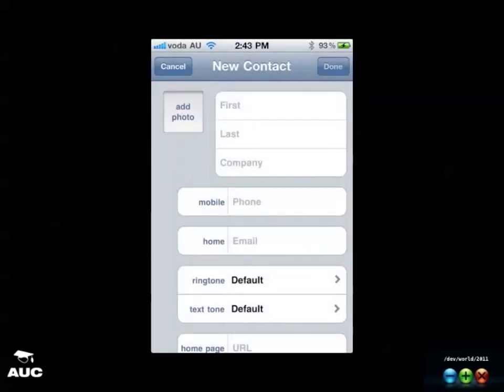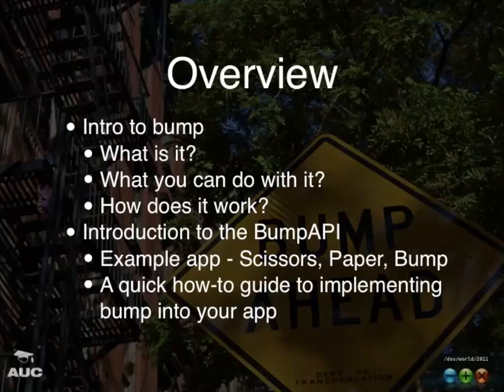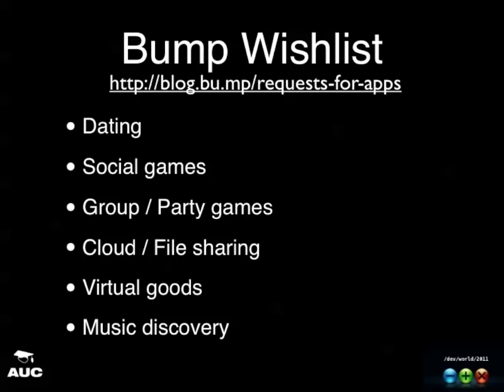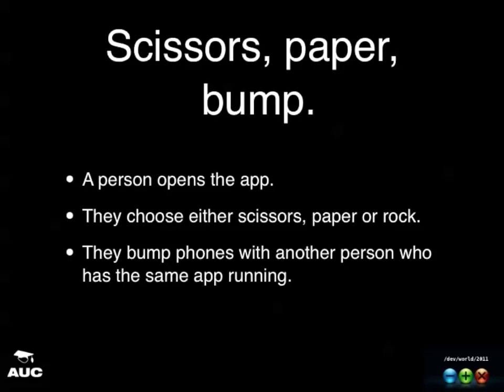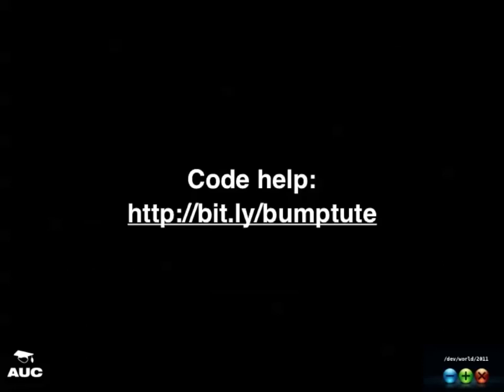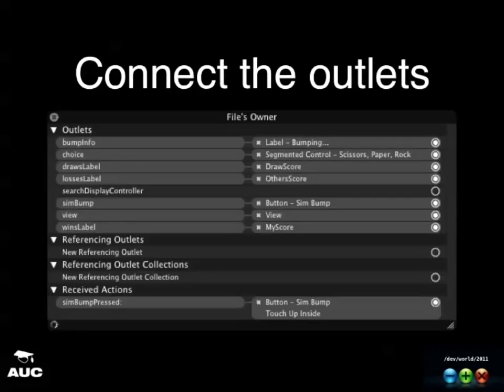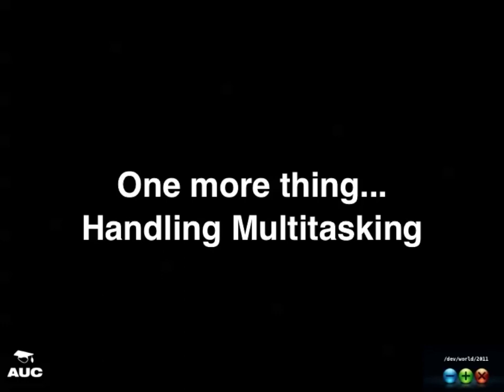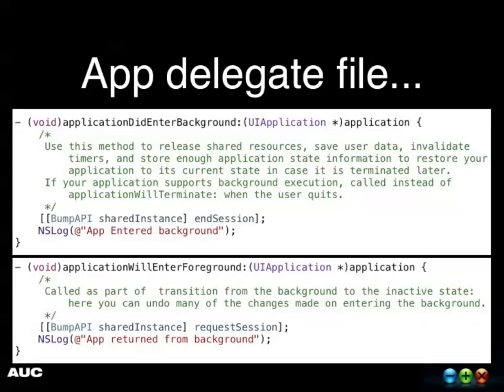An Introduction to the Bump API for iOS Applications (/dev/world/2011)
Presenter: Zac Fitz-Walter

Bump is a service that allows two users to connect and transmit data to each other by ‘bumping’ their mobile devices together. Bump works in two parts, an app running on the device and a smart matching algorithm running on the Bump servers in the cloud.  Using the accelerometer the app can determine when a physical bump occurs and send that information to the cloud. The matching algorithm listens to bumps from around the world and pairs phones together that bump at the same time.

This presentation will provide an overview of Bump, explore how it works and provide an introduction to integrating it into your iOS application. We’ll work through developing a simple Bump application in Xcode that covers creating a Bump session, transmitting data to another phone and then terminating the session.